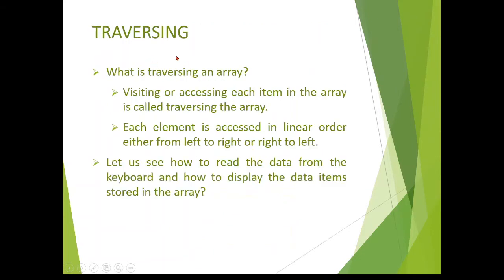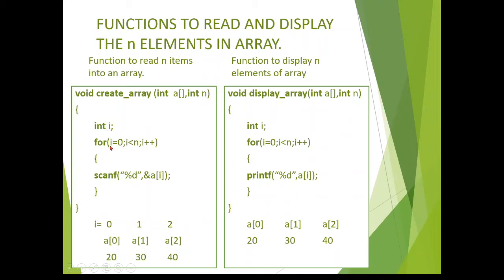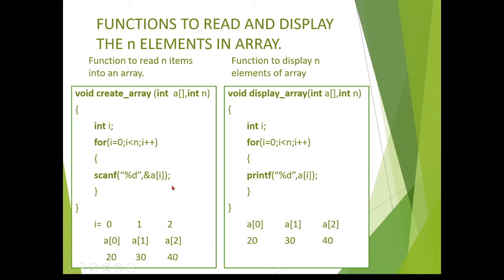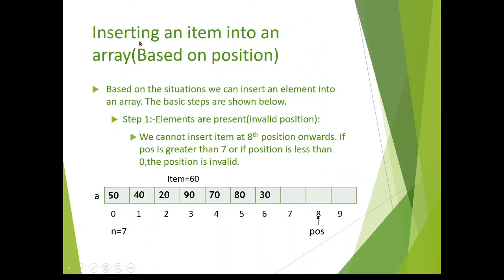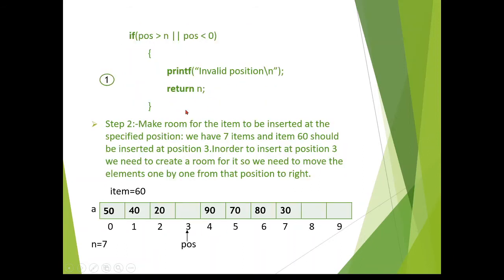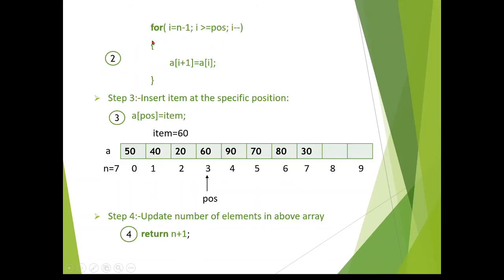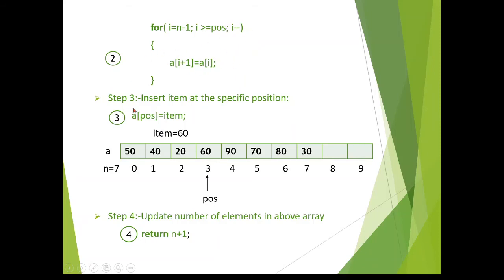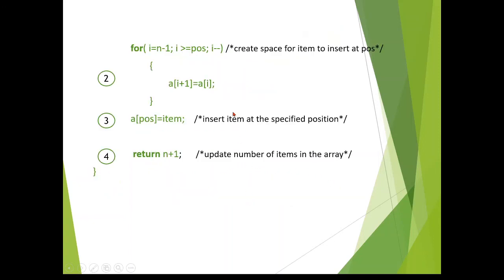Engg | VTU | DataStructures | Module 1| Operations on arrays part 1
The video is made by “Neha” and approved by “Gouthami” and they are studying in “3rd year, Sapthagiri Engineering College, Bangalore”.